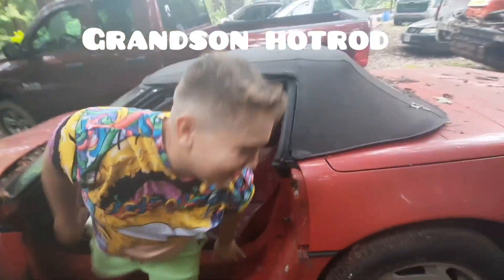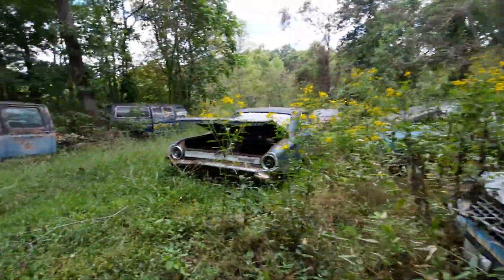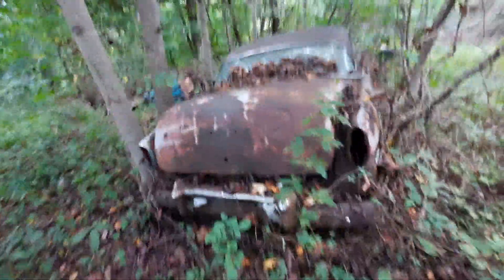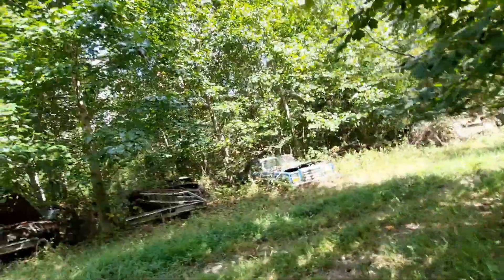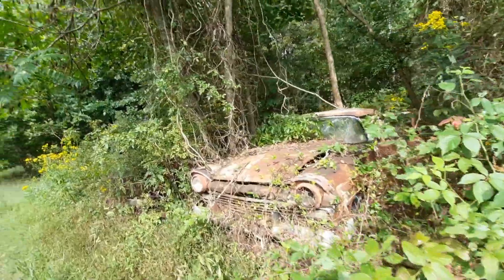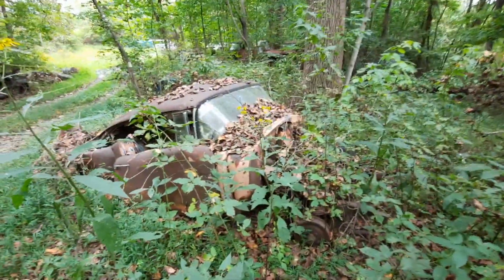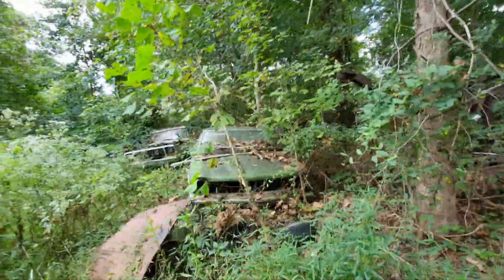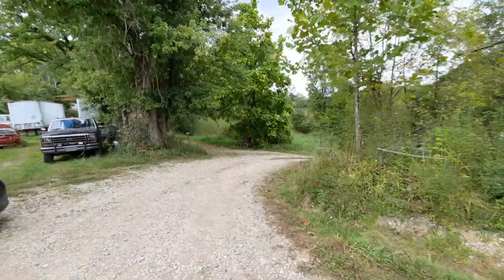Exploring a junkyard full of 1950's 1960's & 1970's cars and parts pt.2 of 3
part 2 of 3 parts exploring Charlie's auto salvage in gallipolis ohio 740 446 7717 full of 1950's 1960's and 1970's cars and parts for sale. Charlie open up the junkyard in 1977. and has had a long life as a dragracer.. follow me as we explore what parts and projects he has